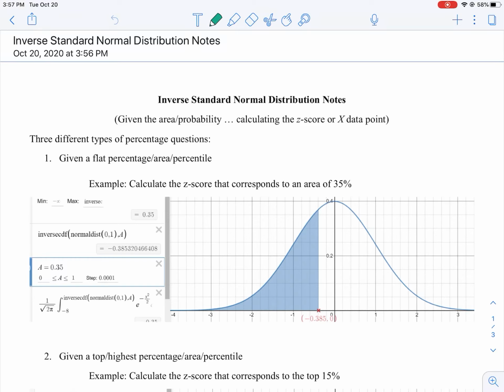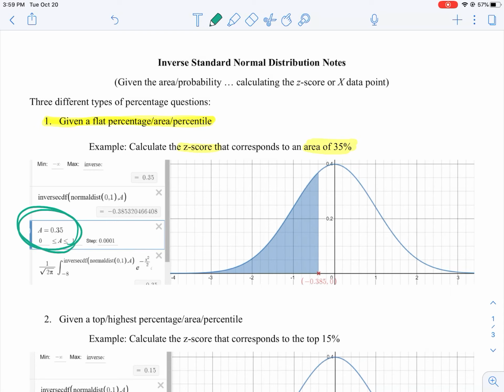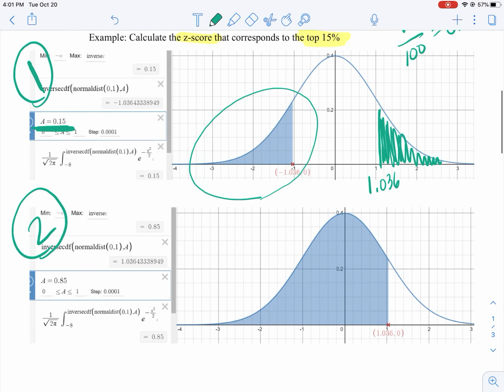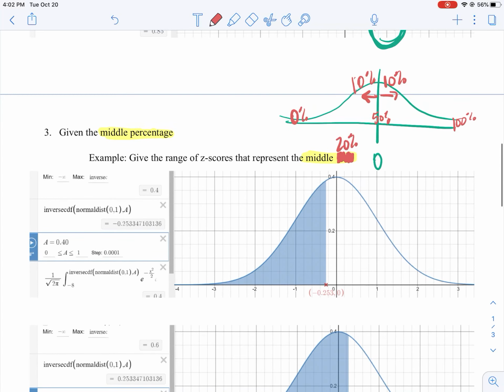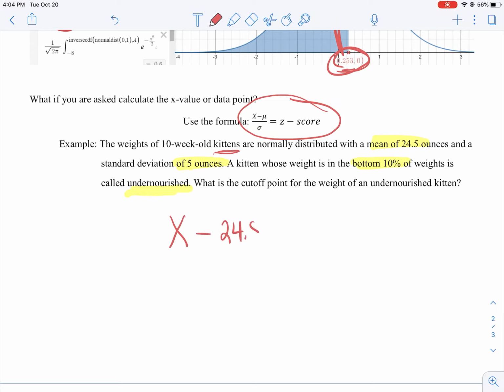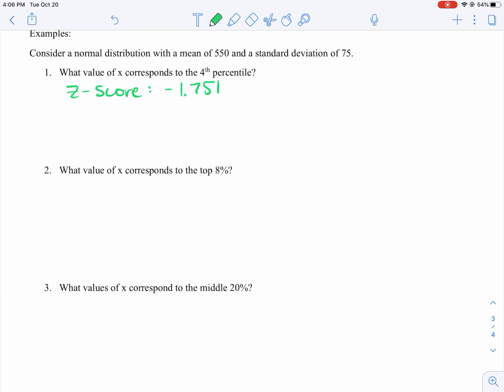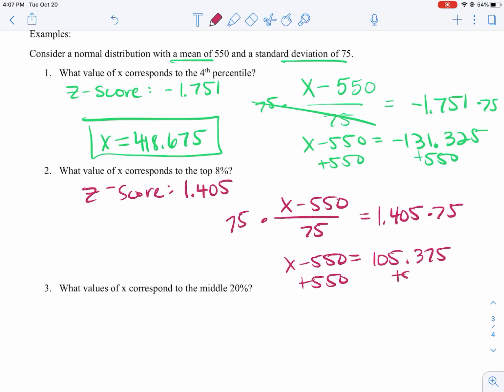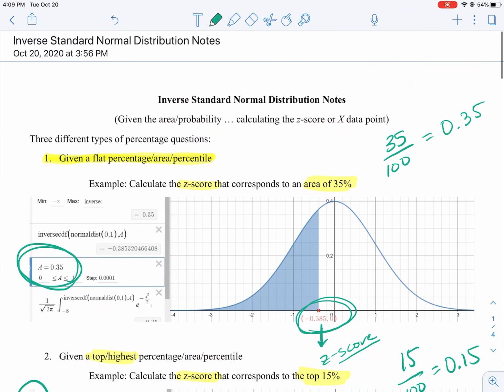October 20, 2020